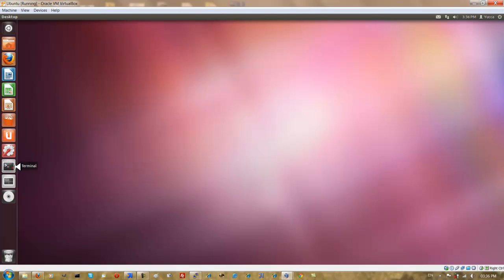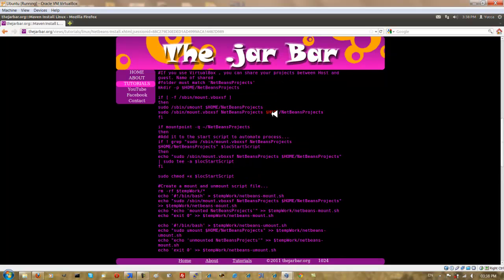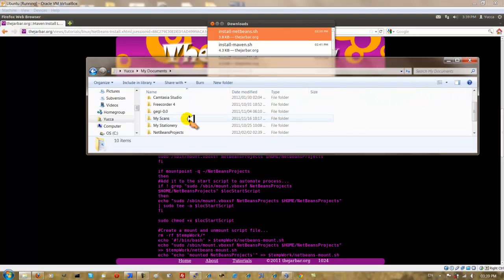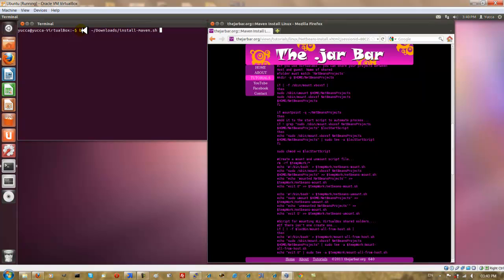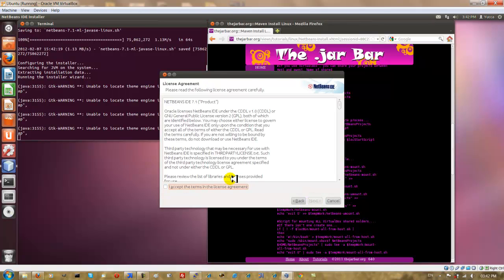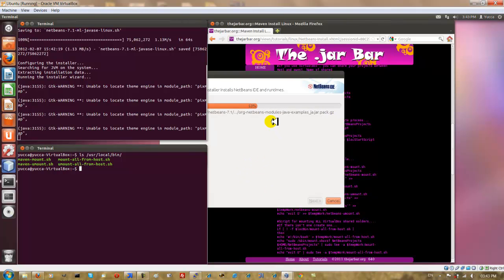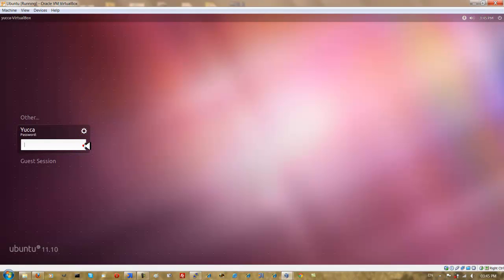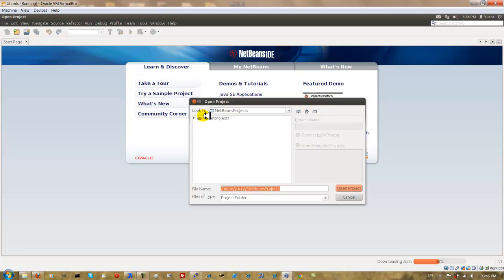Jar Bar NetBeans 7 Install on Linux Ubuntu & OpenSuse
Part 8 of series of tutorials showing how to install a Java Development Environment which utalizes: Windows, VirtualBox, Linux (Ubuntu), choice of Integrated Development Environment (IDE), SVN, + more. Scripts(s) should work on most linuxes.